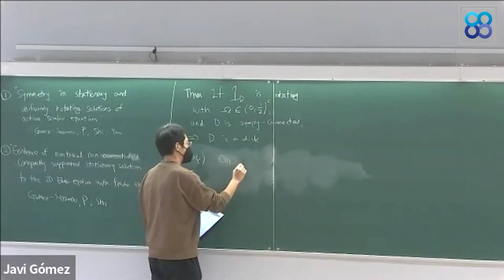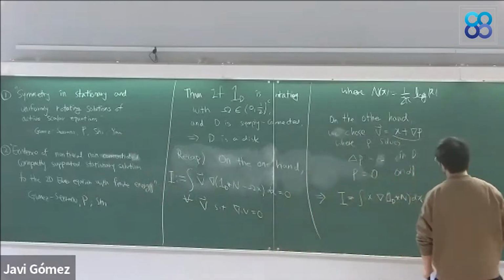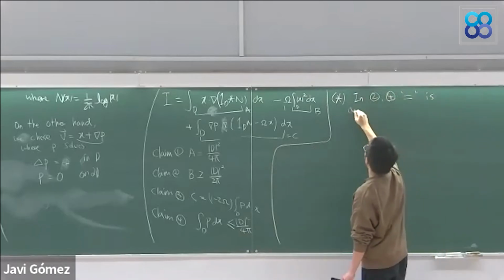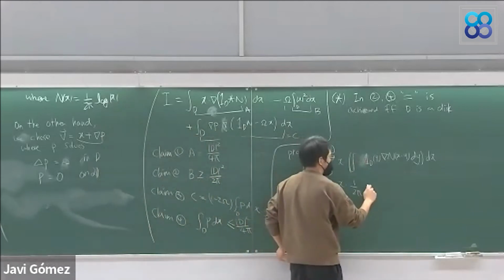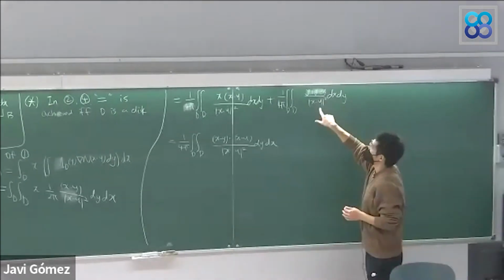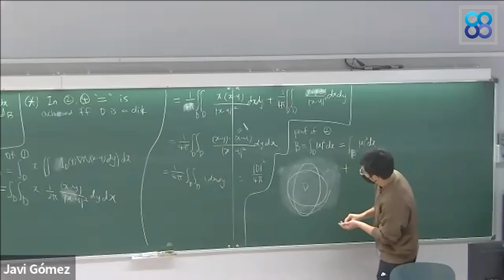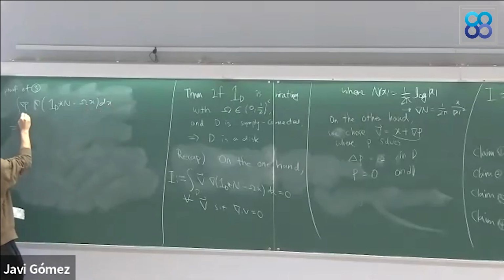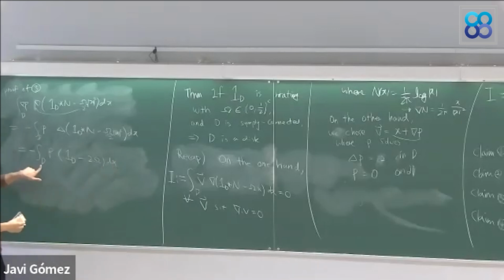INTRODUCTION TO FLUID MECHANICS | 28.03.22